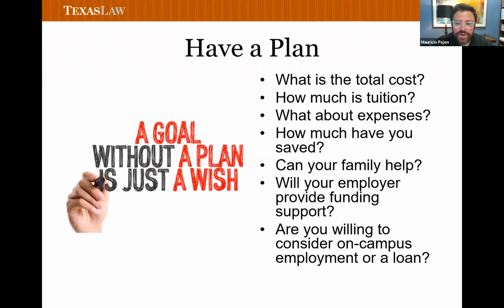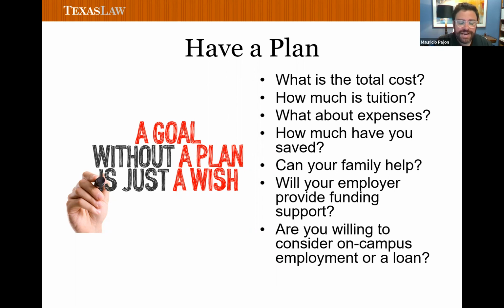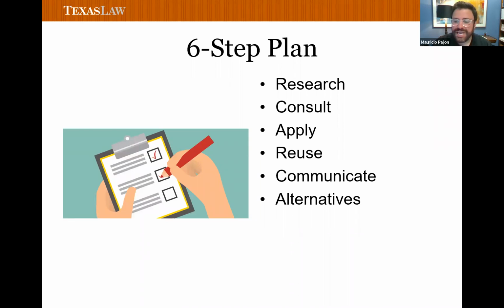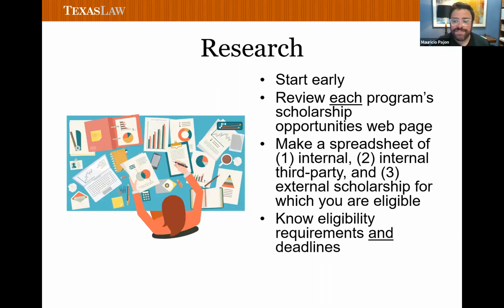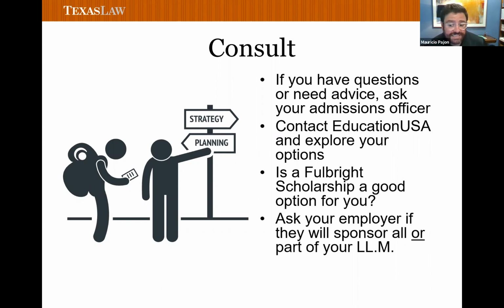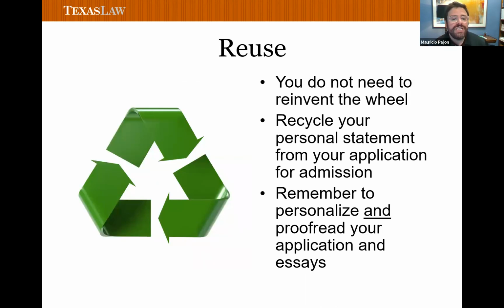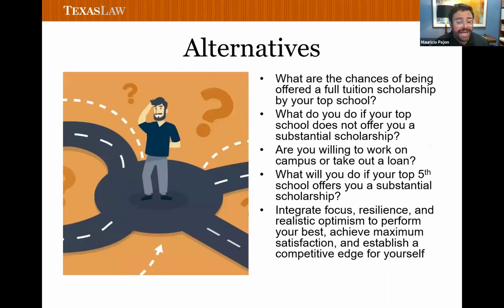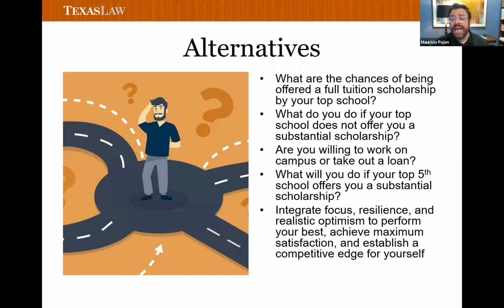Funding Your LL.M.